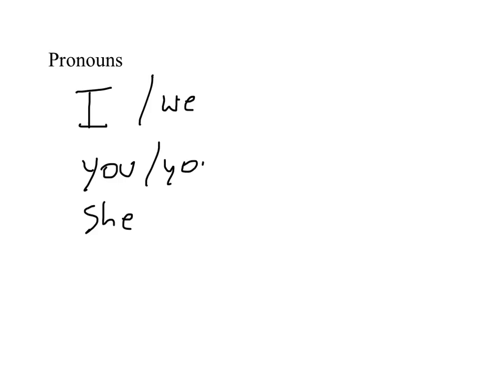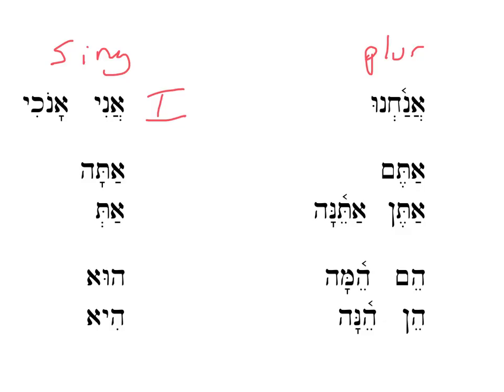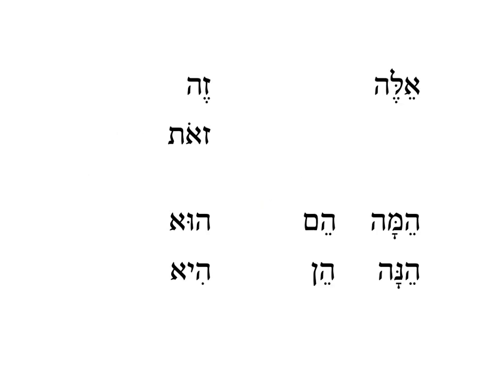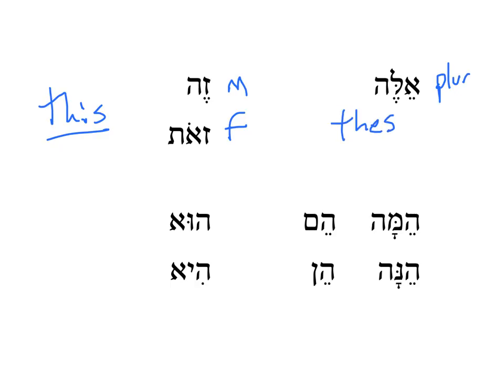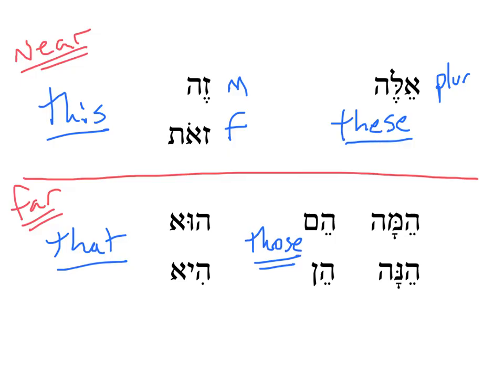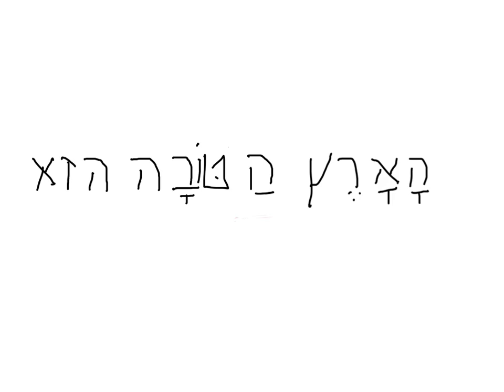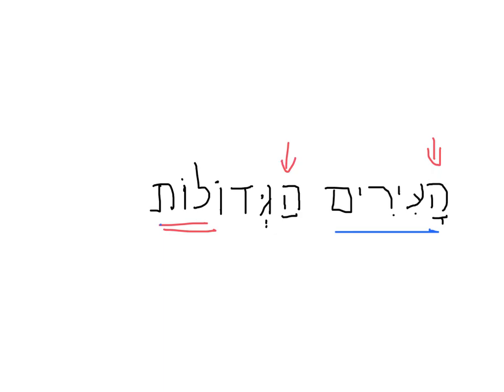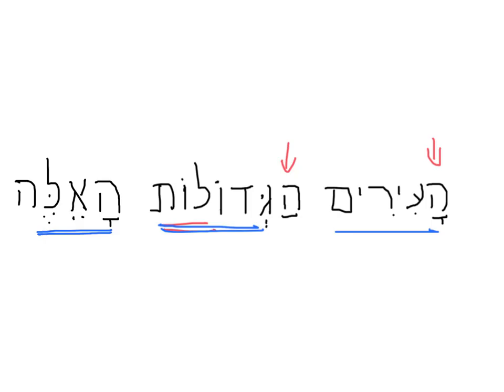Pronouns Biblical Hebrew